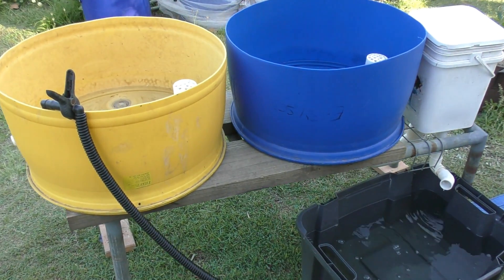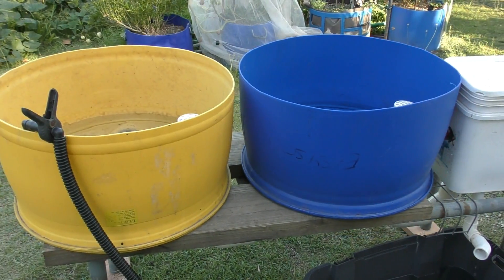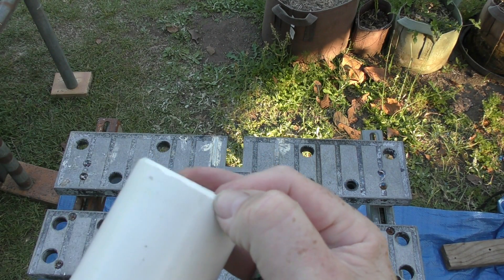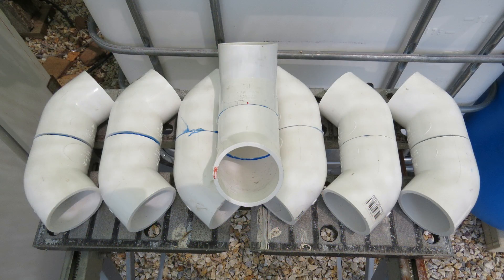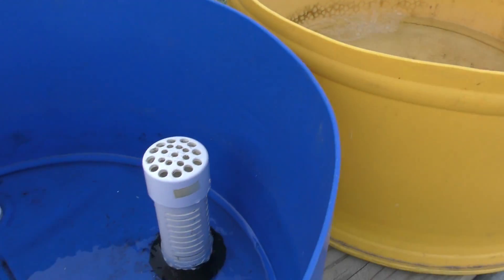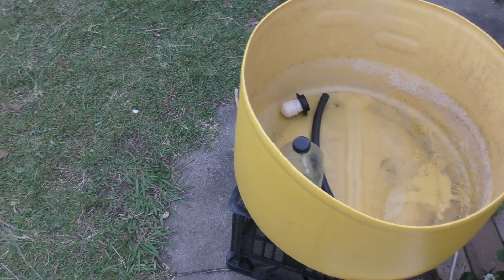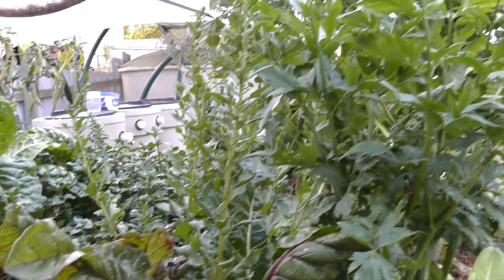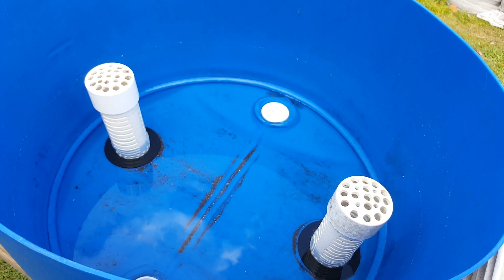External Bell Siphon for Multiple Aquaponic Grow Beds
Hi Folks. Here's my take on an external bell siphon for multiple aquaponic/hydro grow beds.
A system like this would work great with the vertically cut ½ barrel beds or a bed around the 100L/26gal mark. You would need to increase the drain pipe diameter if you were to join beds made from IBC tanks/totes I would think.
I decided to go with the drain in the base of the barrels as I figured that the water pressure will help with a more complete draining of the beds.
Will be posting at least one more version of multiple beds using a single siphon next weekend if all goes well.

I sell Uniseals at a low price to help the Aussie backyarder save a bit of coin. Check out my prices in the link below & feel free to shop around for a better price & postage rates.

Hope you enjoyed the clip & your garden is booming.
Cheers all,
Rob

Steve McAlister

Sillybugger

Bluestone Aquaponics
"Bluestone Aquaponics The foundation of today's food".